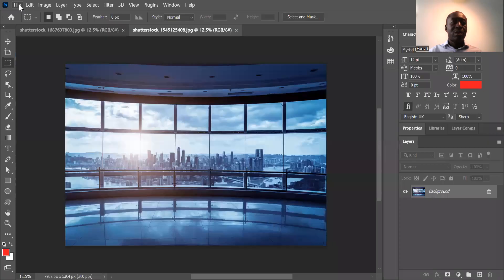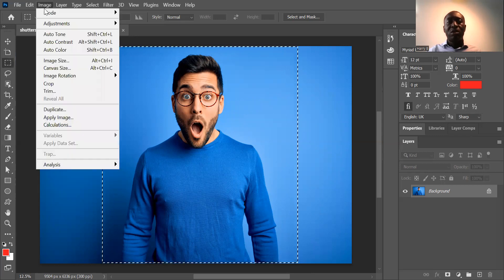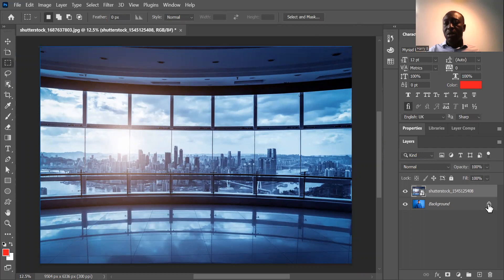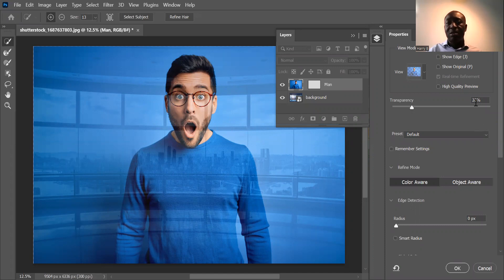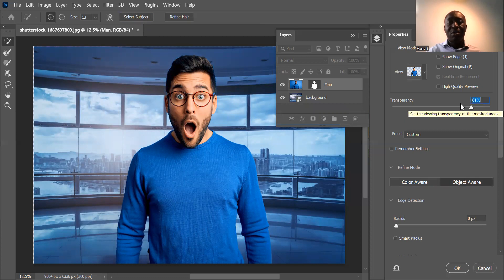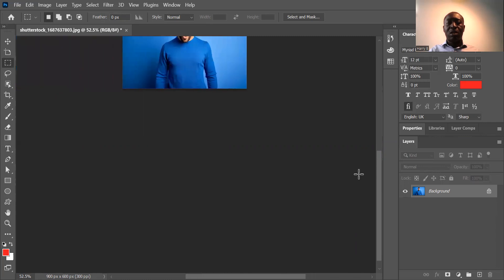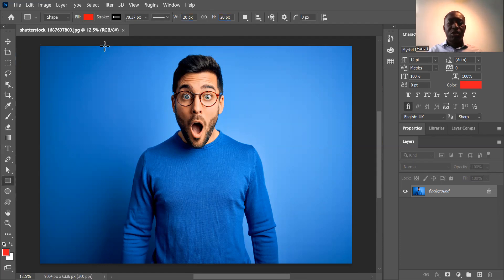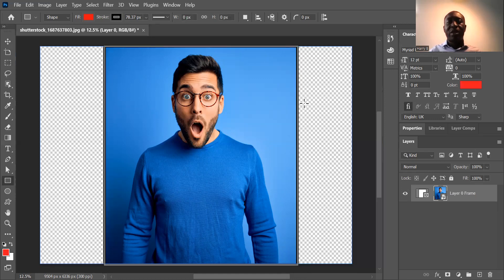TOP 5 Basic Adobe Photoshop Editing Tips You Need to Know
Top 5 Basic Adobe Photoshop editing tips.
1.How to Blur an image in Adobe Photoshop 2022
2. How to crop an image in Adobe Photoshop  2022
3. How to change a background image in Adobe Photoshop  2022
4. How to resize an image in Adobe Photoshop  2022
5. How to frame an image in Adobe Photoshop  2022